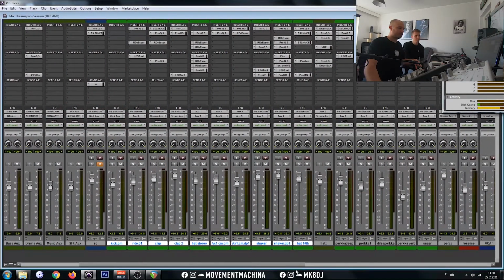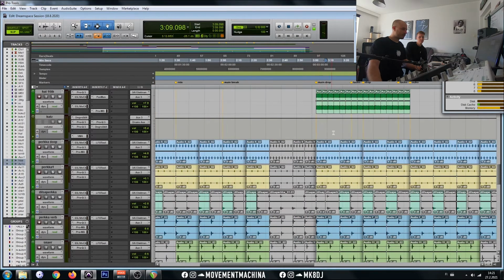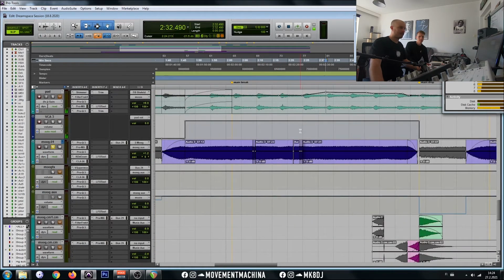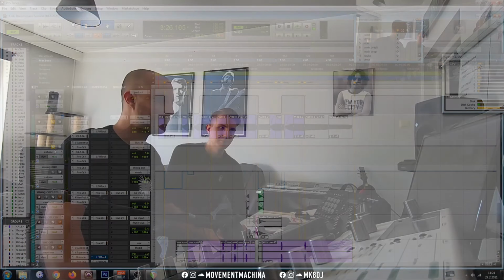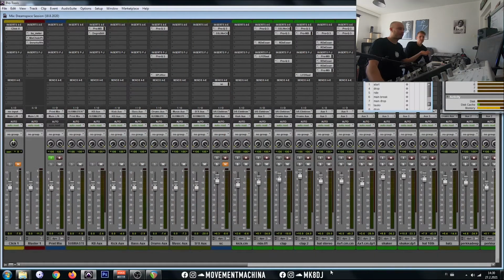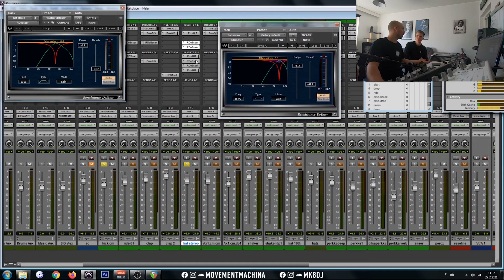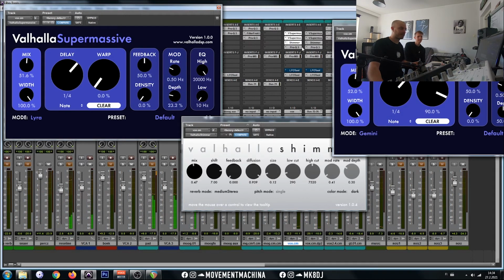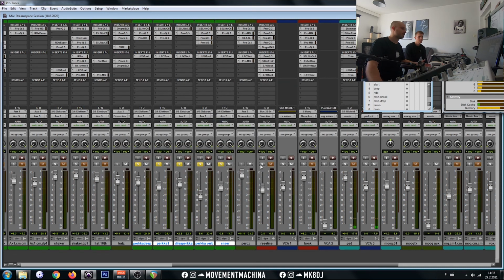Making of 'Movement Machina & MK8 - Dreamspace'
Movement Machina & MK8 - Dreamspace (STUDIO SHOWCASE)